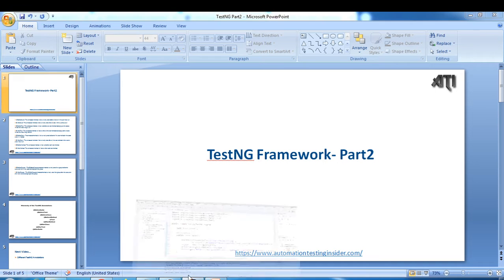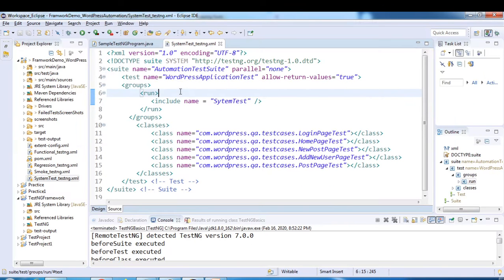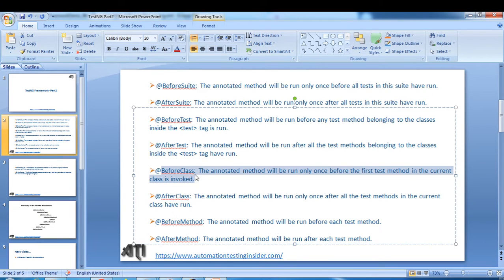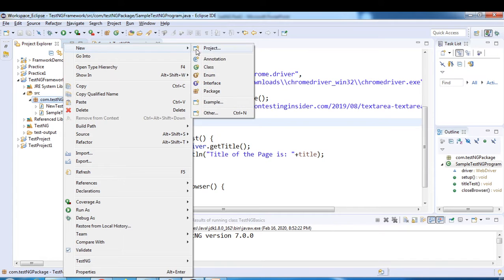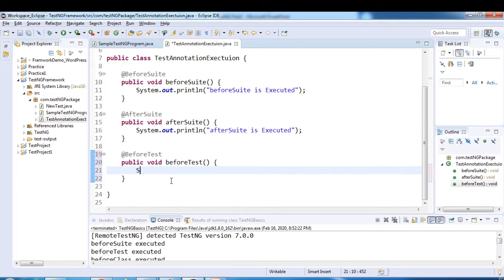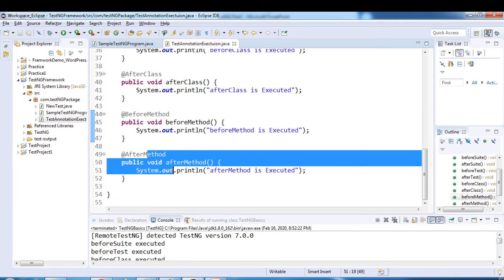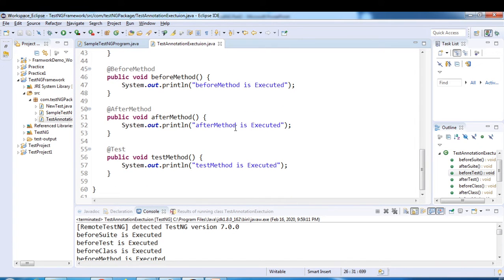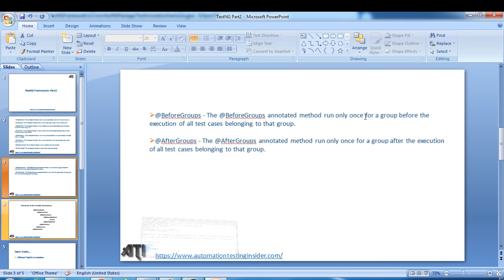Selenium WebDriver | Part39 | Different Annotations in TestNG and Their Execution Sequence Hierarchy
In this video, we will discuss about Different Annotations in TestNG and Their Execution Sequence Hierarchy.